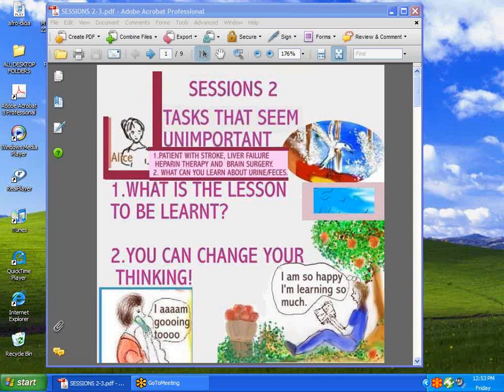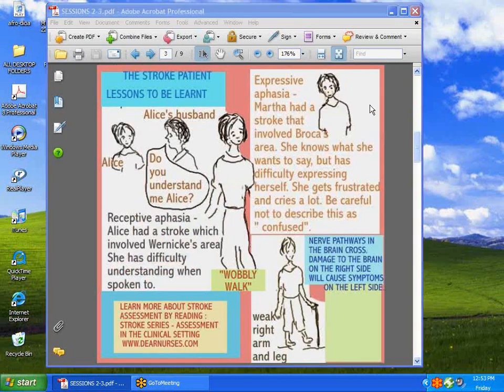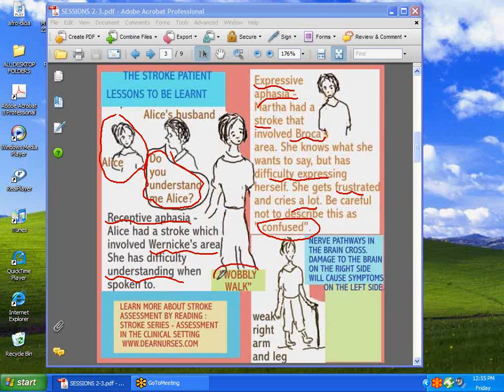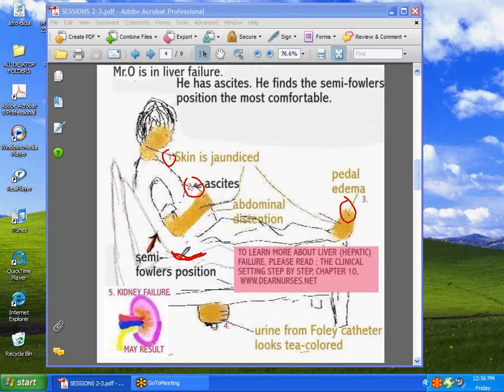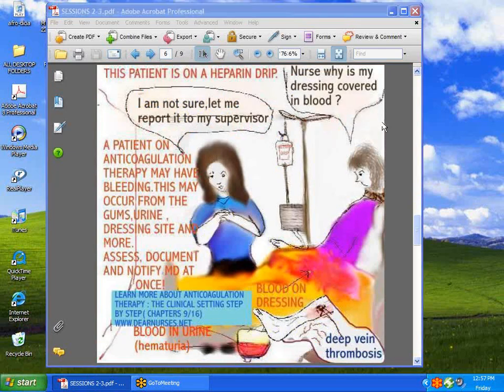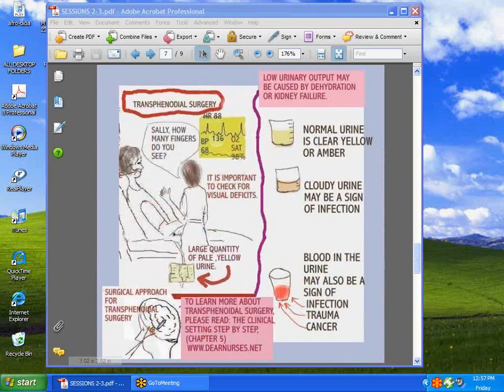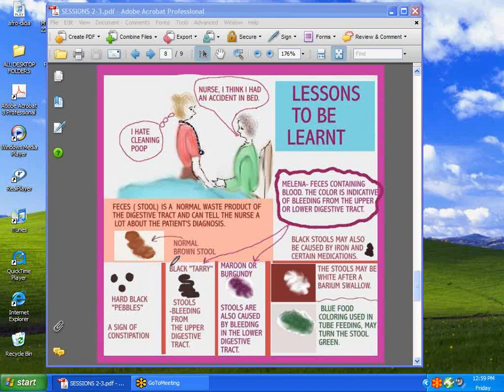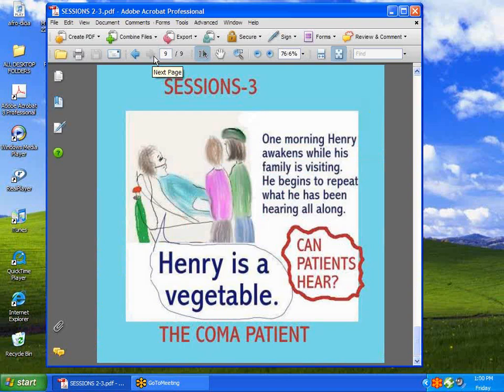SESSIONS FOR NURSES 2 NURSING TASKS IN THE CLINICAL SETTING - ARE THEY REALLY UNIMPORTANT?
The Stroke patient who has expressive or receptive aphasia, Encephalopathy, importance of patient's waste
The lessons to be learnt about :
The Stroke patient who has expressive or receptive aphasia,
Encephalopathy in the liver failure patient,
Anticoagulant therapy( Heparin) and what can be overlooked.